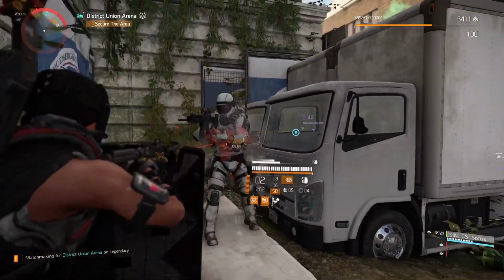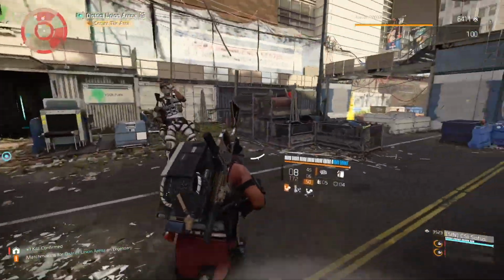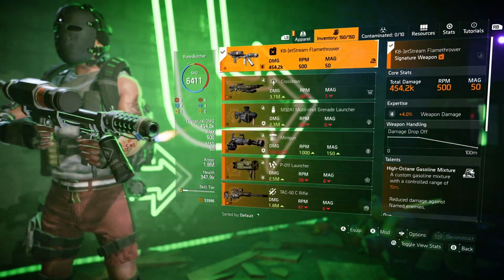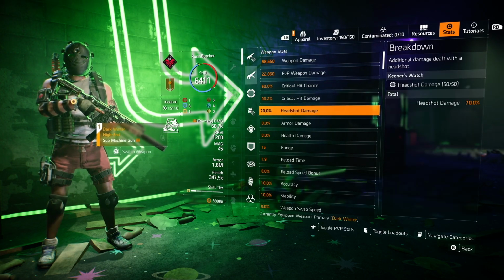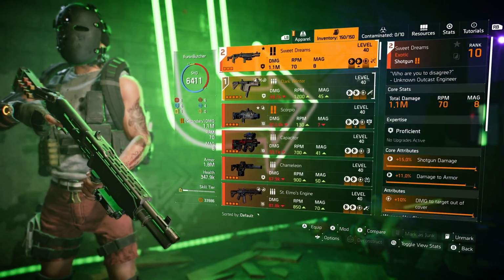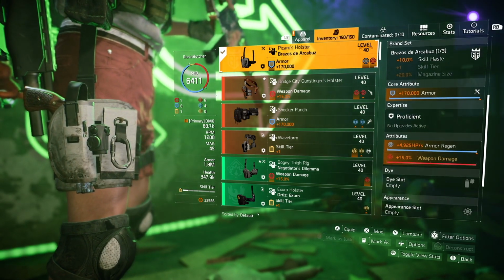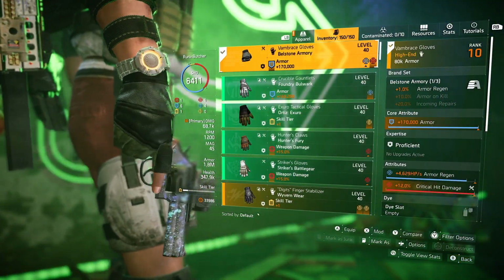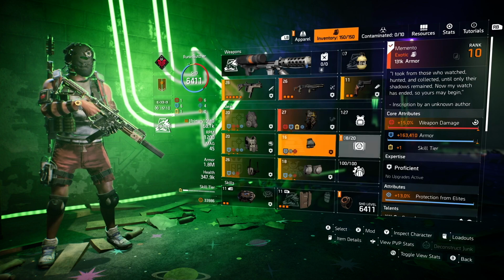BECOME A BULLY WITH DARK WINTER PVE/PVP - MOST BRUTAL LEGENDARY SOLO BUILD | The Division 2 Memento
BUILD THAT MAKES ANY DIVISION 2 LEGENDARY CONTENT SUPER EASY! MAKE THIS BUILD RIGHT NOW - BEST SOLO/TEAM BUILD - BEST LEGENDARY BUILD - BEST DIVISION 2 BUILD obliterate, dark winter, memento.

Contents

Gameplay Edit

Development Edit